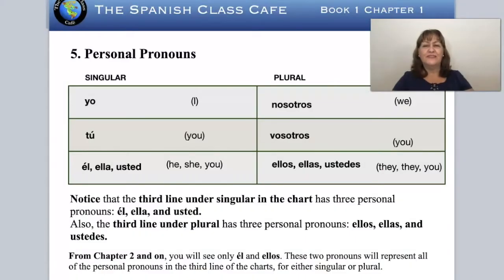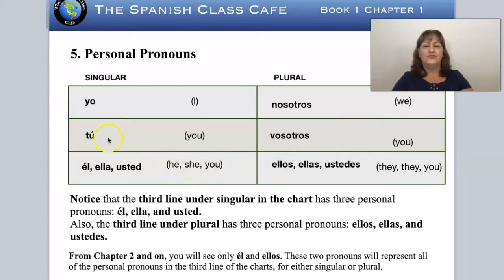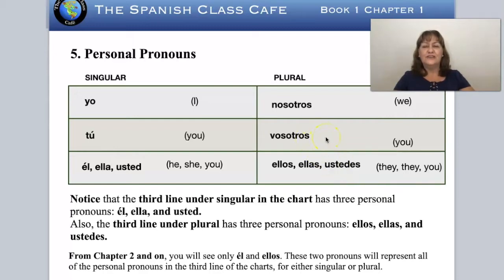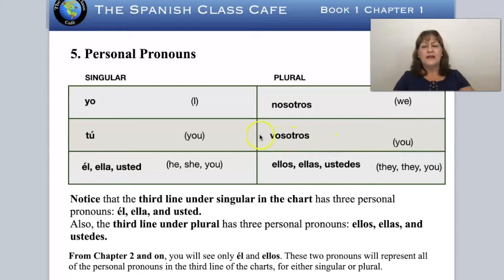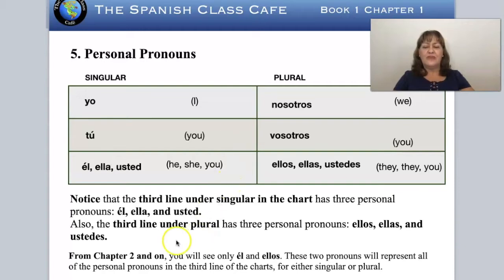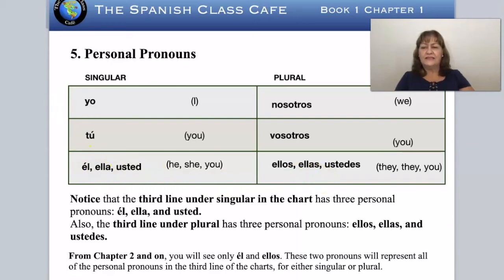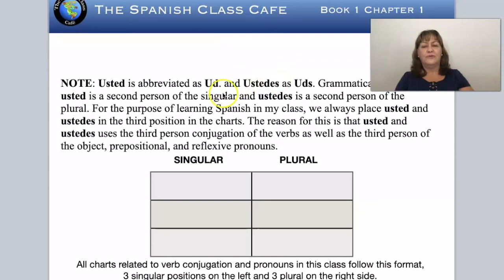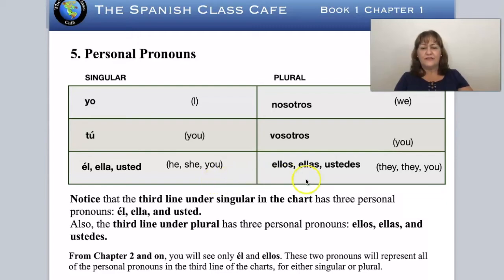Spanish Personal Pronouns // Lesson 2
LESSON 2. In this lesson, you will learn the Spanish Personal Pronouns and practice pronunciation. Also, how do they relate to the English Personal Pronouns. If you are using my book, the hard copy of The Spanish Book Level 1, I am in Chapter 1, page 15.

**Check out my books which are great additions to my Spanish lessons!** You will be able to practice your Spanish with all the exercises throughout the books. The answers are provided after each exercise so that you can correct yourself. Also, you will be able to follow along while you are watching the videos and study before and after the lessons. Audio recordings available.

LINK ⬇️ The Spanish Books Level 1 & The Spanish Book Level 2:

CHILDREN’s BOOK:
LINK ⬇️ "¡¿Por Qué No Ser Amigos?! Why Not Be Friends?!":

Audio recordings for The Spanish book Level 1 are available on TheSpanishBook.com for you to learn and improve your Spanish pronunciation, vocabulary, and phrases. Follow along with the readings and vocabulary lists in the book.